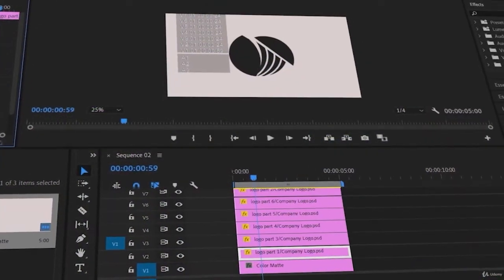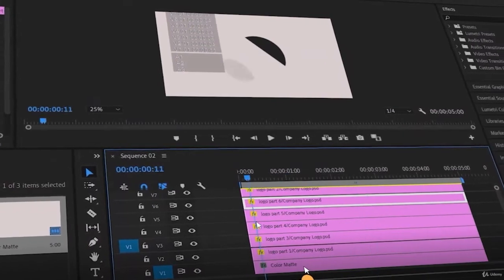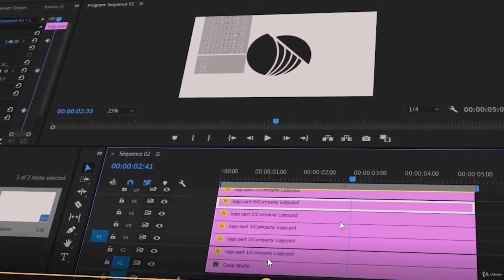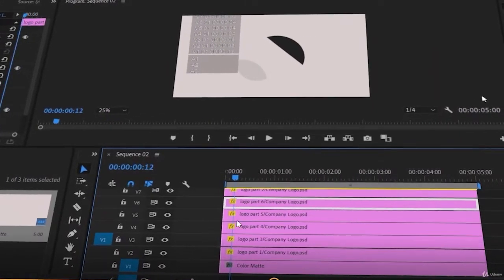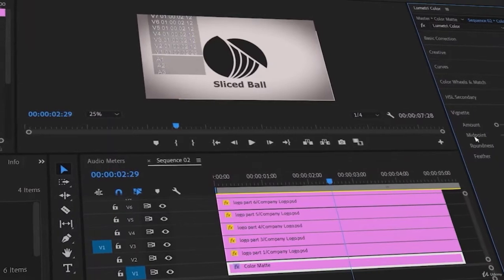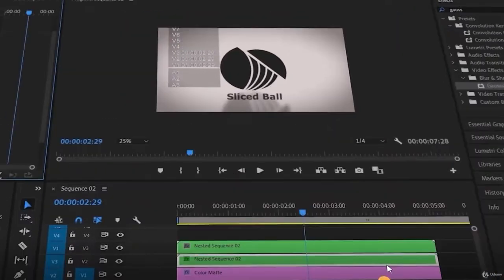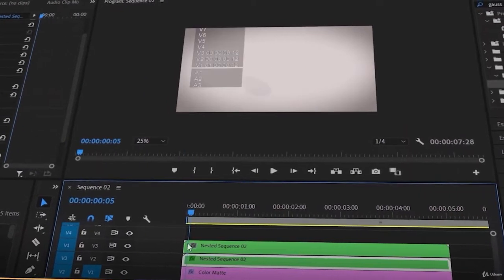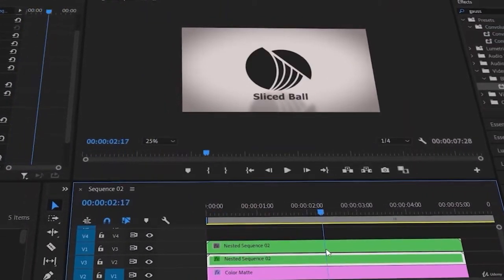Video Editing and Logo Animation in Adobe Premiere Pro CC - 1. Introduction